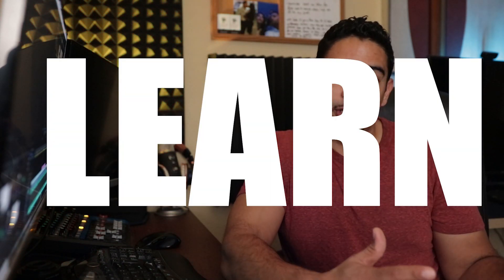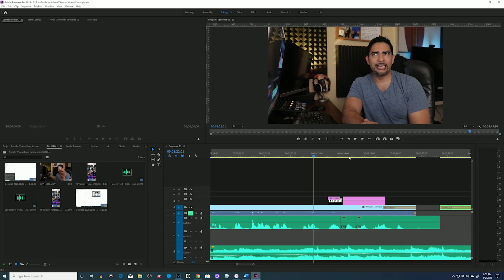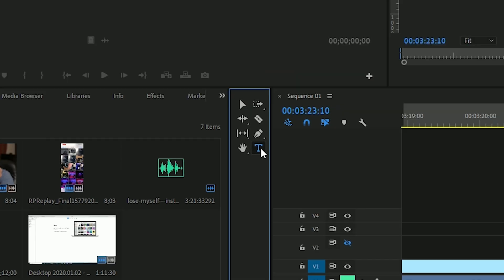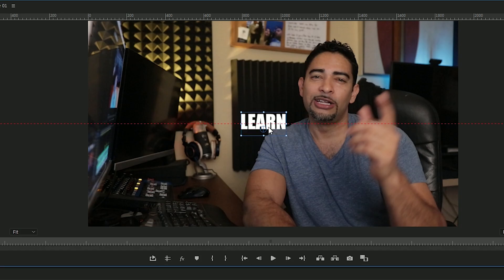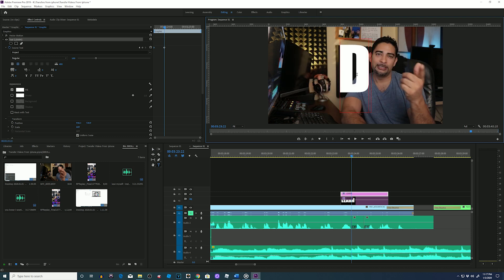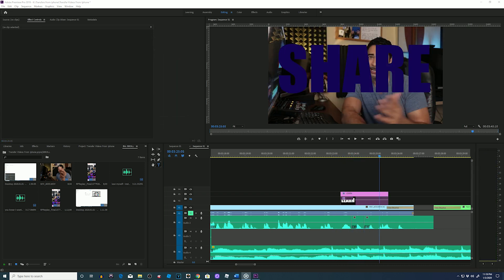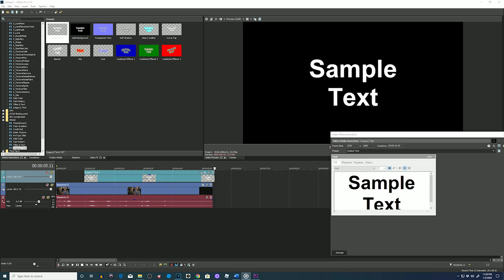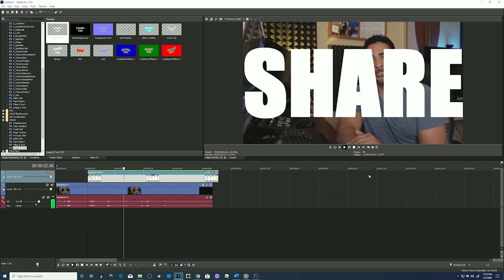How to Make Text Pop On Screen in Vegas Pro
Jump to Vegas Pro Time: 2:50
Learn how to make easy text pop-ups on your screen while someone is talking in Vegas Pro